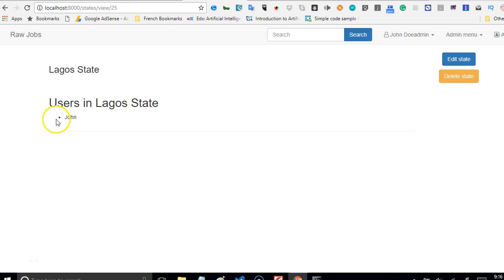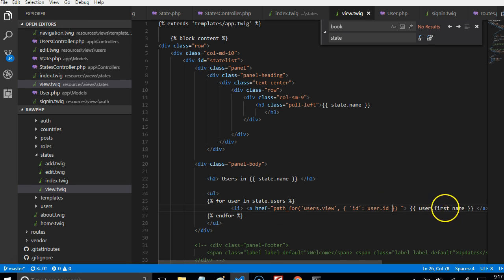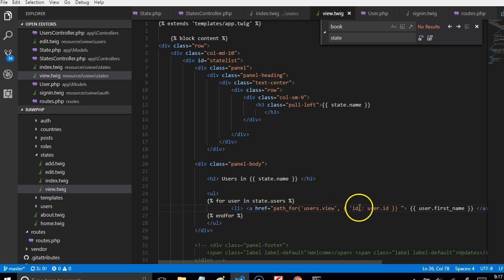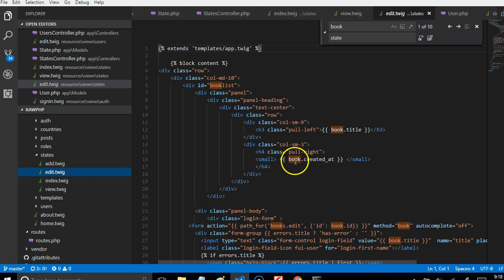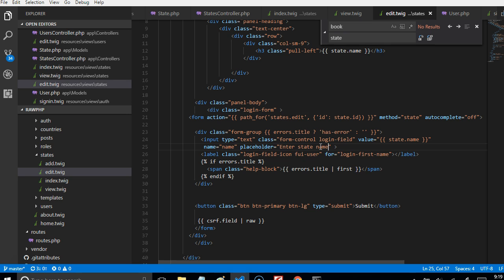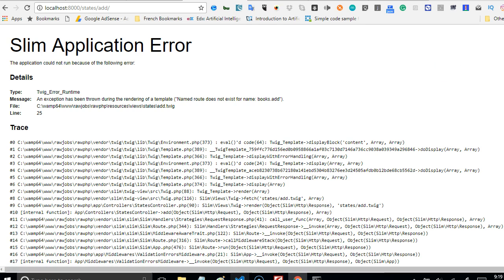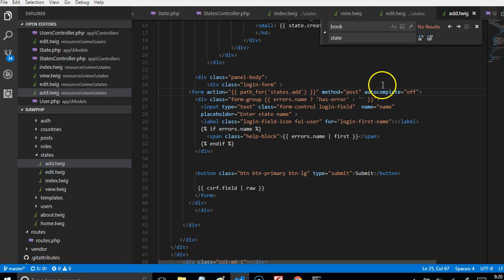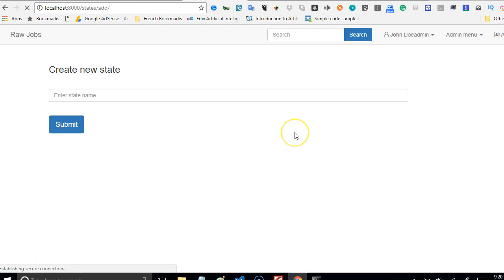Web development tutorial - recruitment portal - 31 add and edit pages in RawPHP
Learn how to display list of state dropdown select box in edit pages.